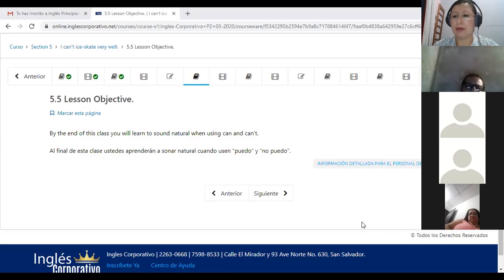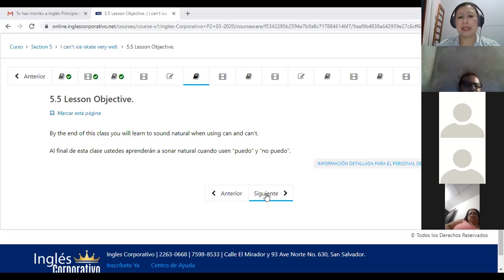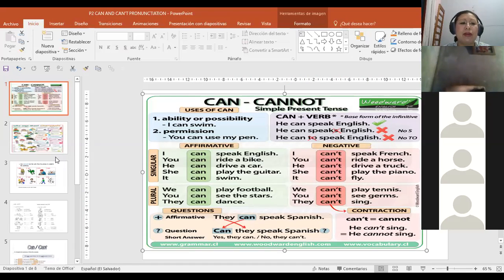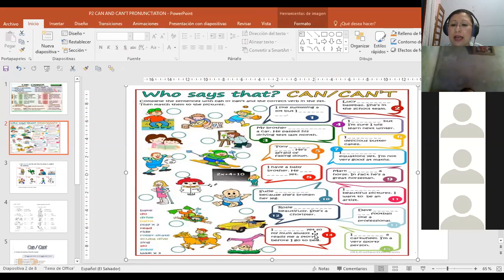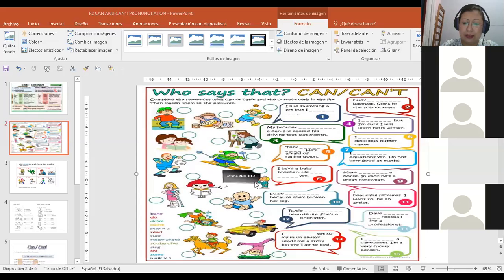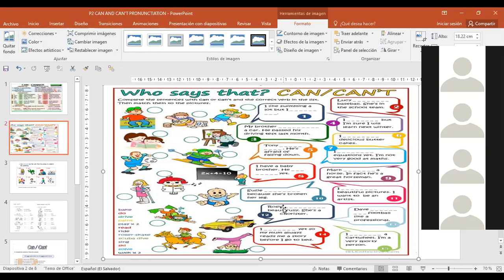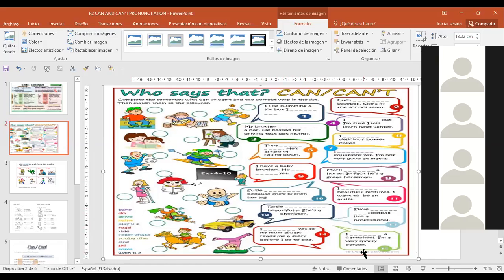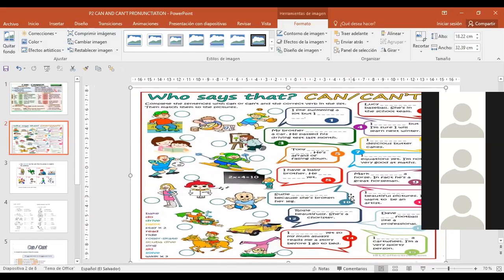Ingles Corporativo-P2-02-9-10PM CAN AND CAN'T FOR ABILITIES AND PERMISSION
Participants learn how to use and pronounce can and can't for expressing abilities and permission.